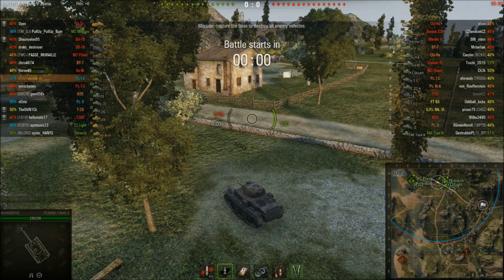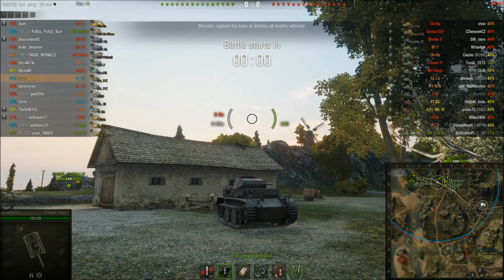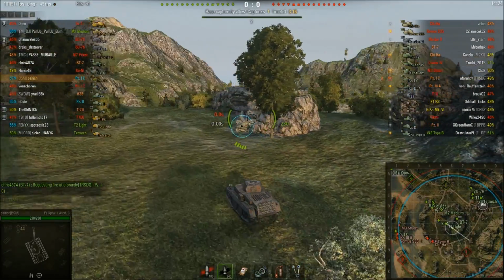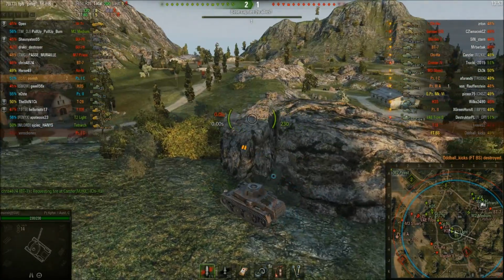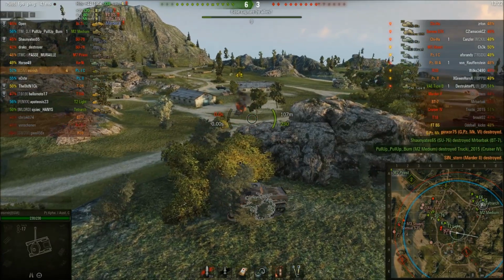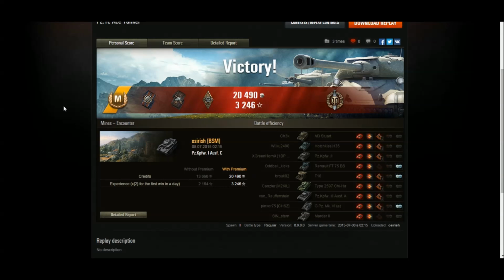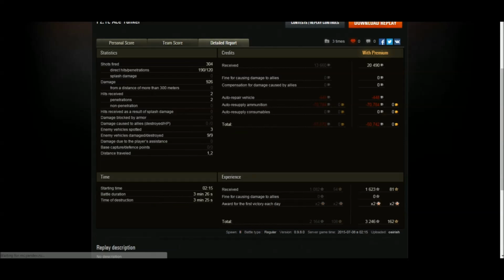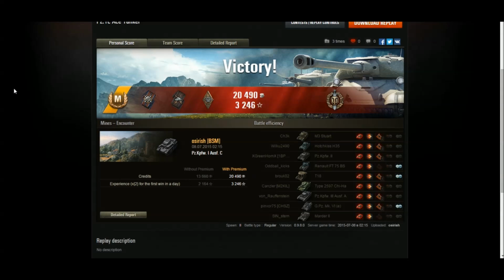Pz. 1c Ace Tanker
*Bonus video* Is low tier puppy kicking anymore?